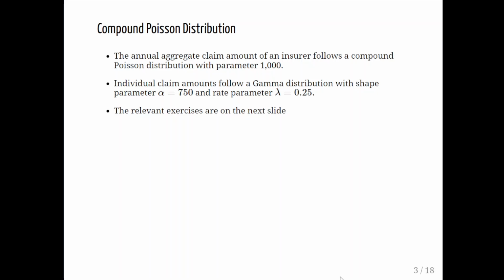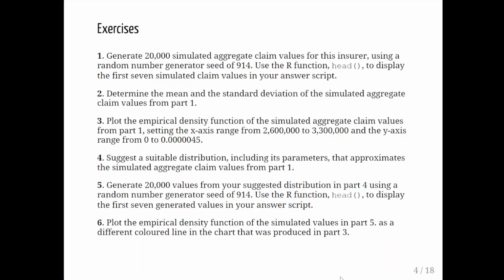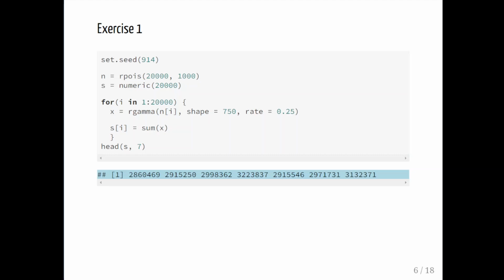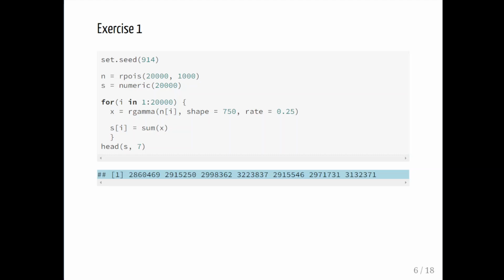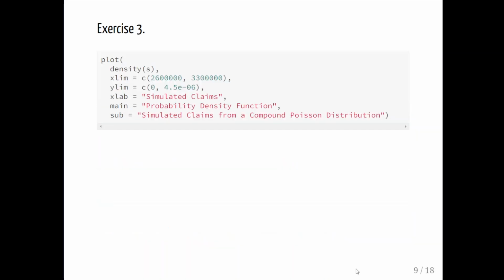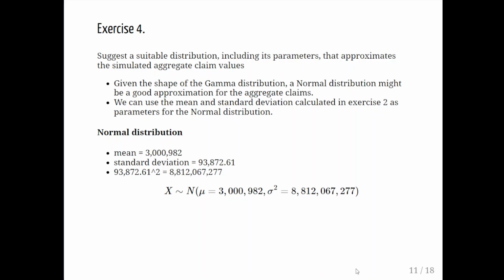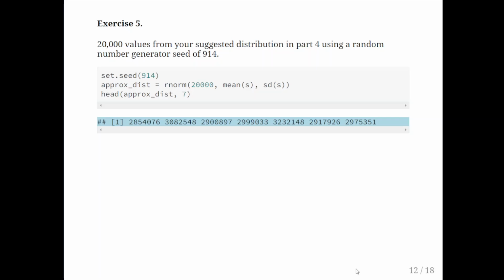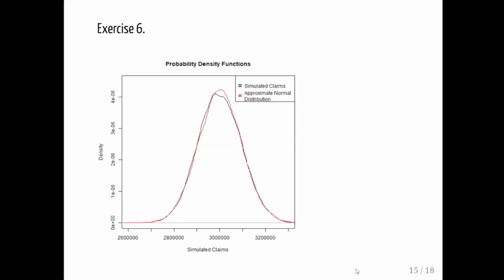Compound Poisson Distribution - Modelling Claim Amounts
Exploring the Compound Poisson Distribution in Aggregate Claim Modelling

The annual aggregate claim amount of an insurer is a critical aspect of risk management and financial planning. In this exercise, we will explore how this aggregate claim amount can be modeled using the Compound Poisson distribution, which in this case has a parameter of 1,000. Additionally, the individual claim amounts will follow a Gamma distribution with a shape parameter of 750 and a rate parameter of 0.25, which helps in understanding the variability and characteristics of the claim amounts.

To deepen your understanding, you will generate 20,000 simulated aggregate claim values for the insurer using a specified random number generator seed. From these simulations, you will calculate the mean and standard deviation to analyze the distribution's central tendency and variability. Furthermore, you will plot the empirical density function of the simulated values, setting specific ranges for both the x-axis and y-axis. This visualization will provide insights into the probability distribution of the aggregate claims.

Lastly, you will propose a suitable distribution that approximates the simulated aggregate claim values and generate another set of 20,000 values from this distribution. By comparing the empirical density functions of the original and proposed distributions, you will better understand how well your chosen approximation fits the simulated data. This exercise not only enhances your statistical modeling skills but also provides practical insights into the application of these models in the insurance industry.

This is based on a CS2B exam question from the FIA acturial exams in March 2022.